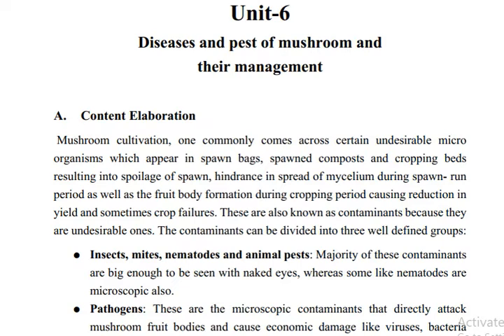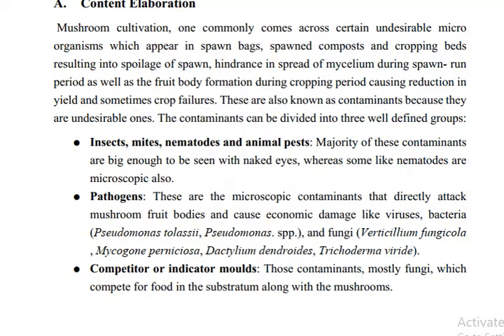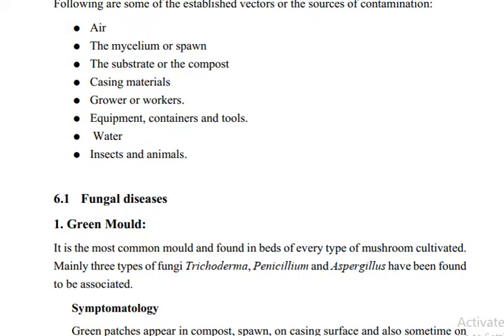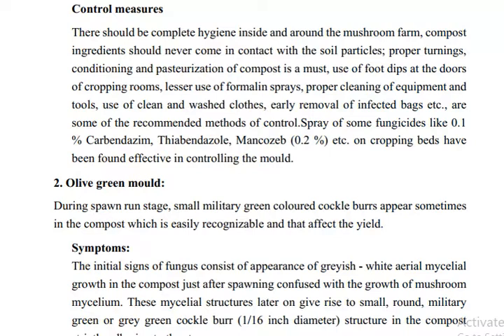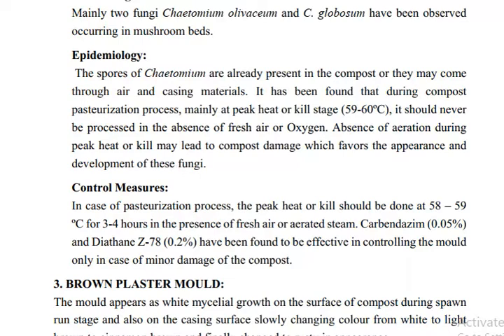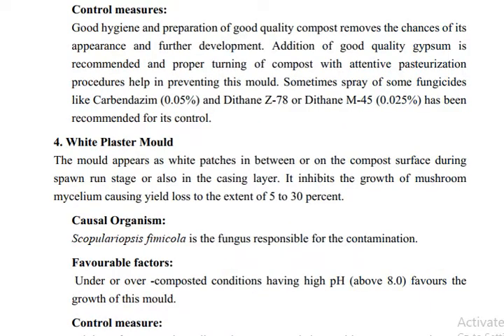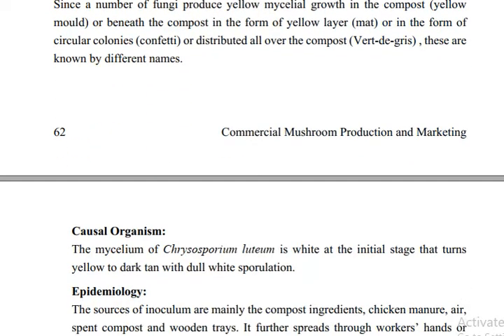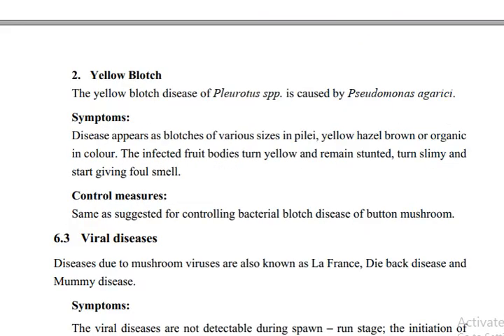fungus part mcqs mushroom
Thank you for your visit. All your queries and suggestions are welcome.